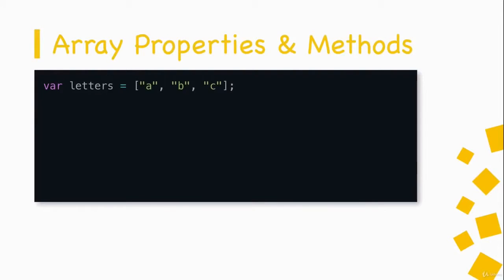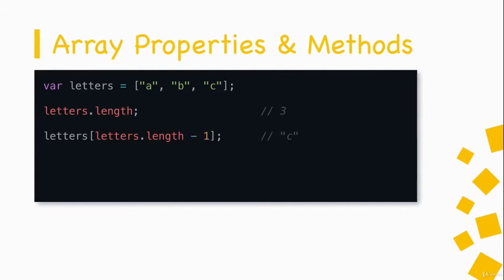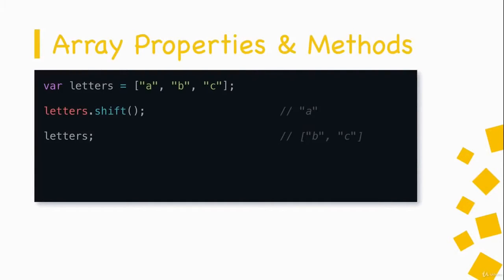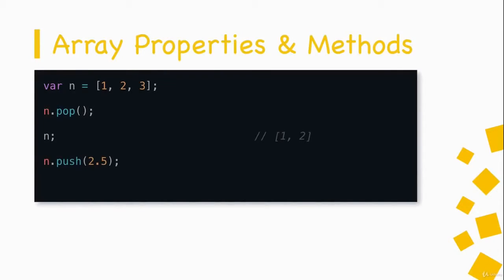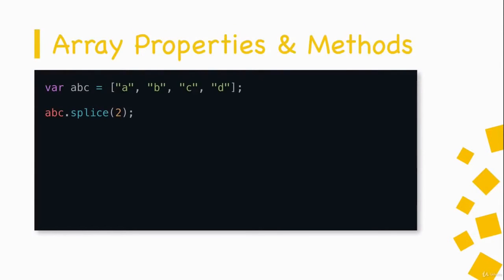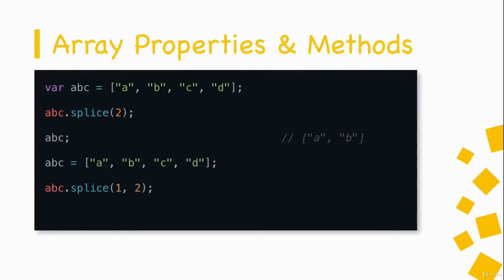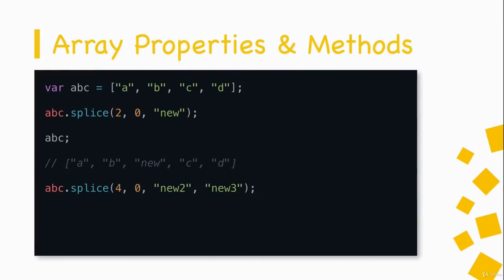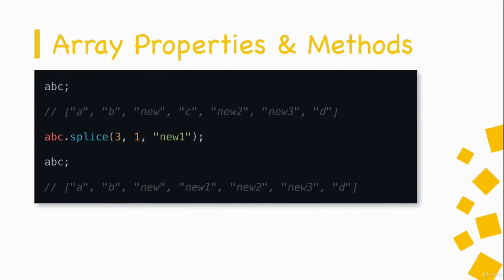web development tutorial - (Array Properties and Methods) part #22